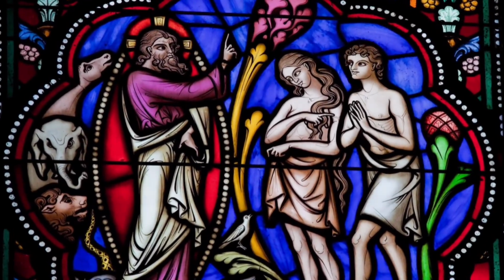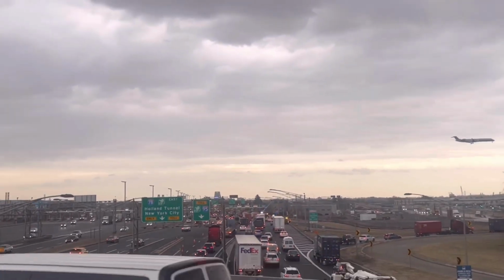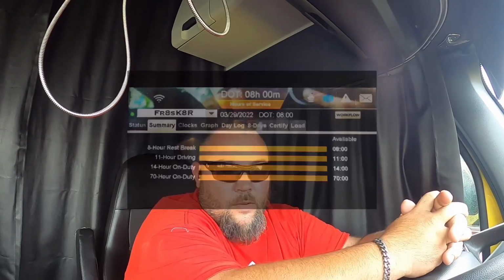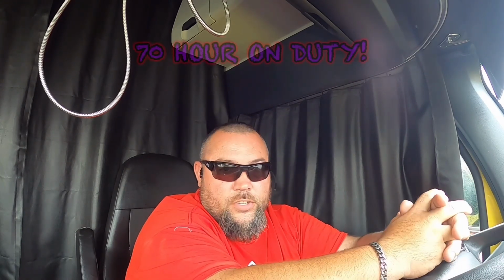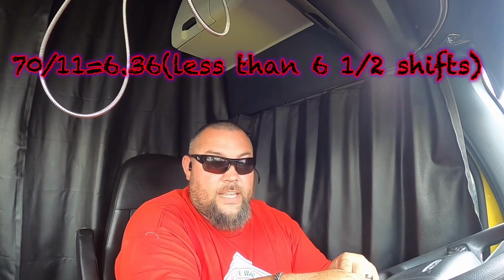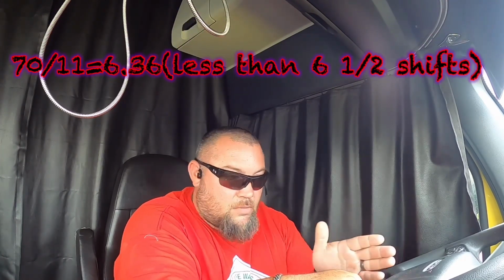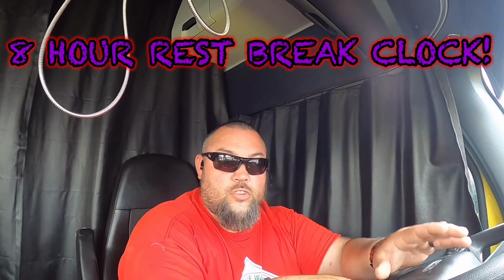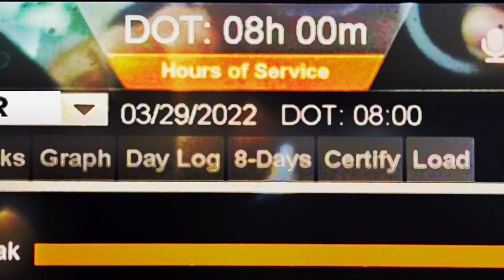Understanding H.O.S. Hours of Service Basics TIPS & TRICKS! PART#1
Let’s Talk Logs SHALL WE?!

🟢Drive for Prime Inc.🟢Contact my recruiter Dustin Hensley Today and Use Driver Code 🟣DEDWWE🟣and tell him Fr8sK8R sent ya!🤑⬇️

Dustin Hensley

Prime Inc. Recruiter

Head of Recruiting
Travis Bacon

🟣Prime Inc. YouTube